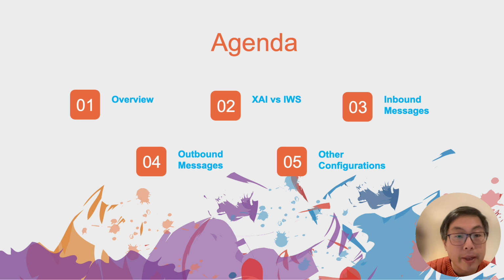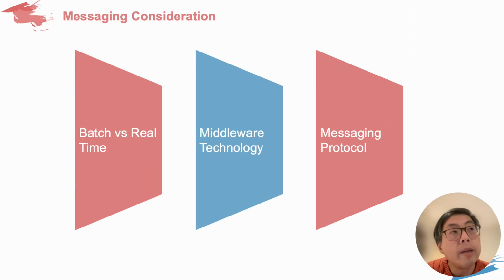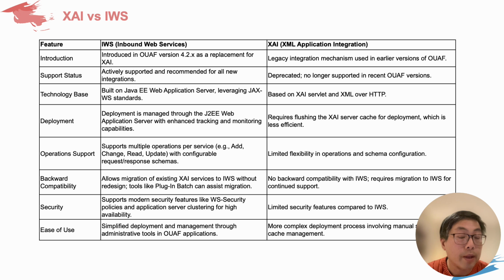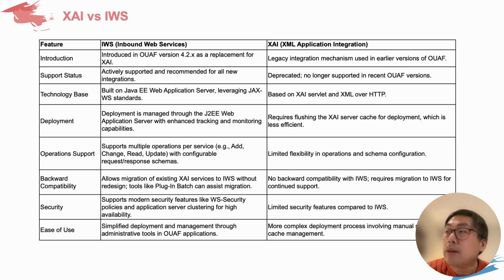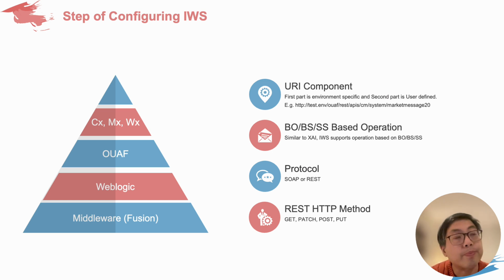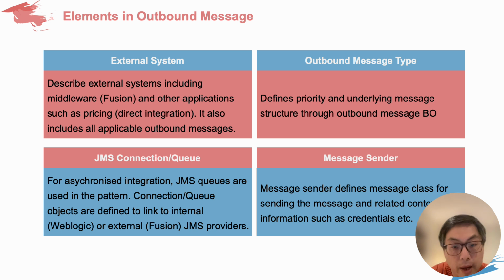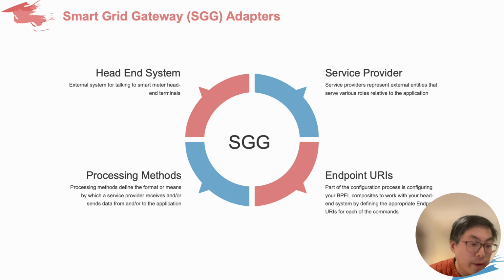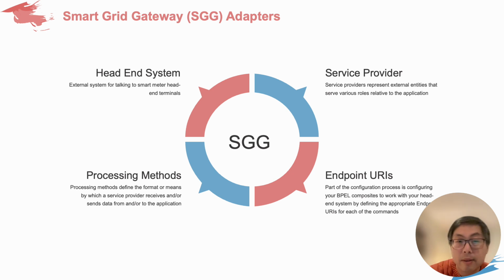OUAF Framework 13 - External Messages